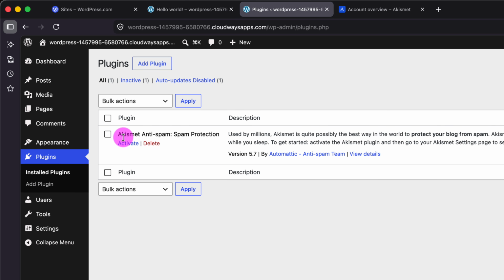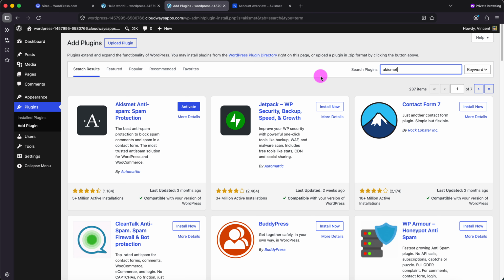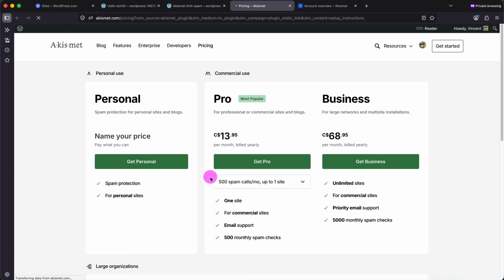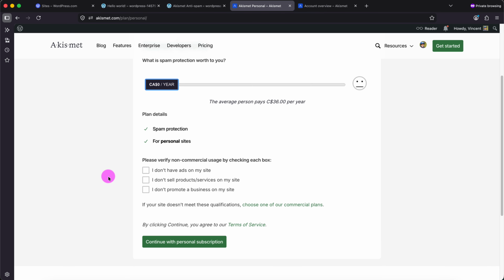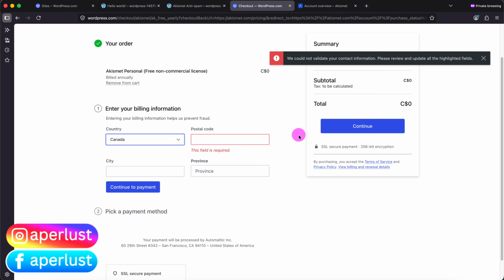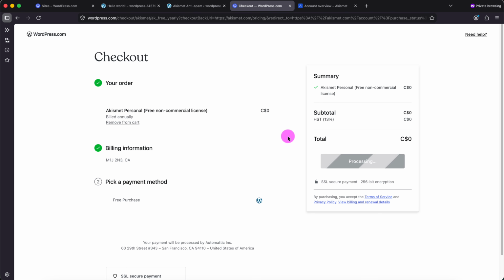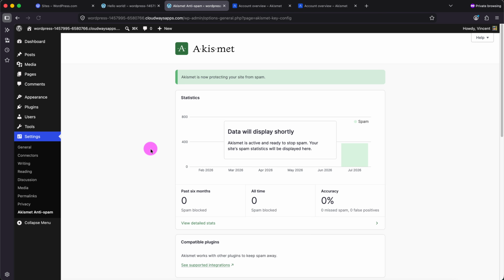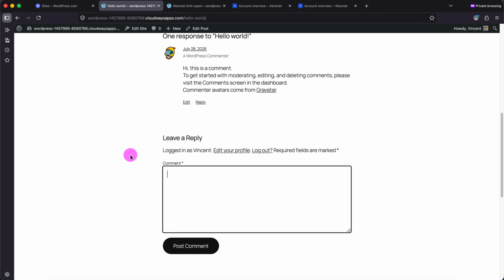How to Set Up Akismet Anti-Spam in WordPress (API Key Tutorial)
Learn how to install Akismet, get your API key, and configure WordPress to stop spam comments in this simple step-by-step tutorial.

📗 If you're interested, you can read the story of my life